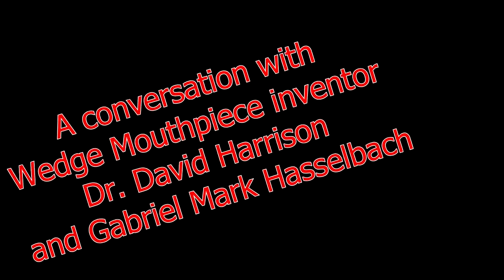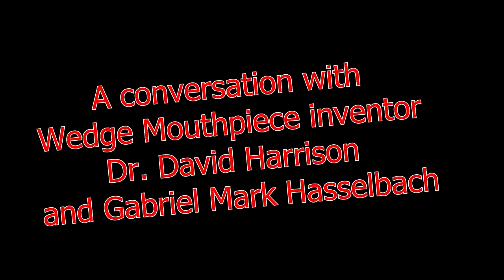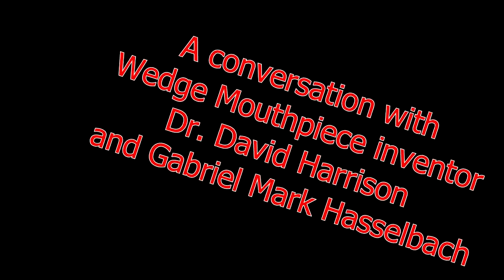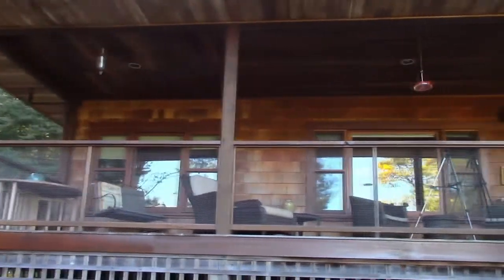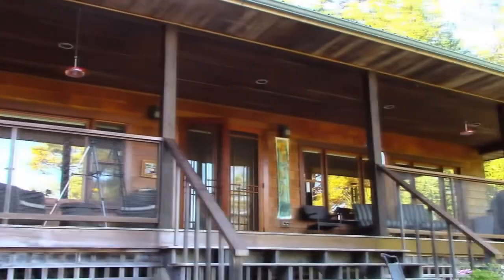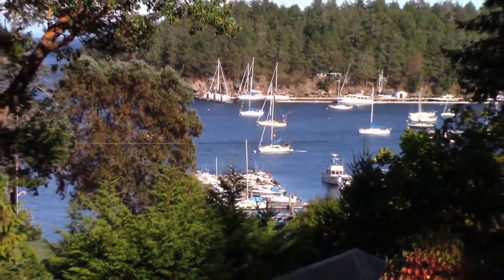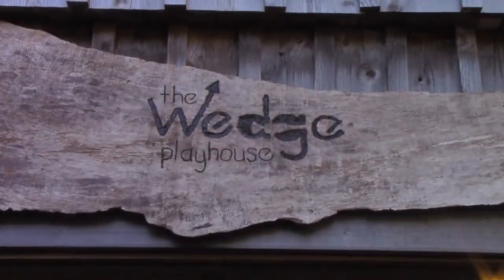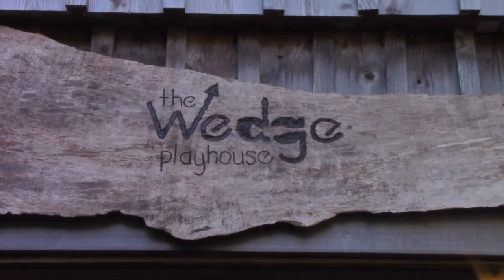Wedge Mouthpiece Interview with Dr. Dave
Dr. David Harrison, inventor of the Wedge Mouthpiece, discusses the finer (and broader) points of the design and philosophy of his creation.